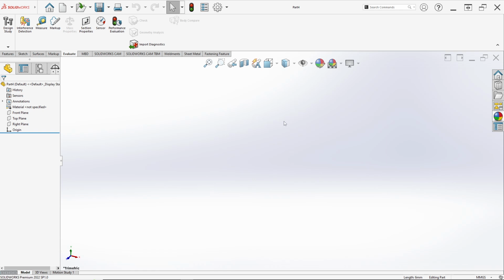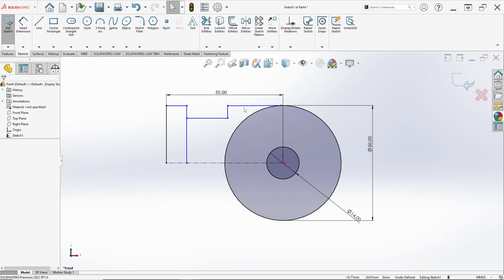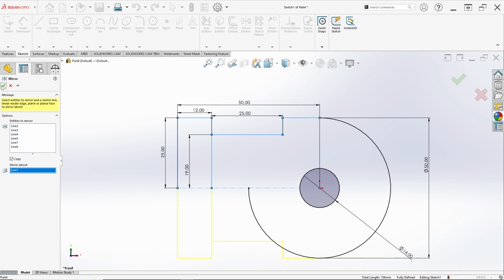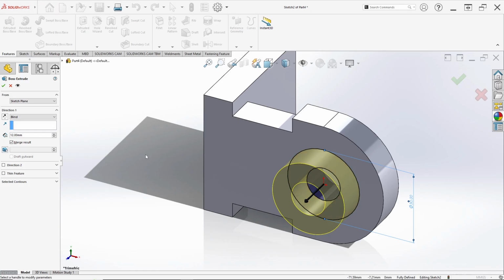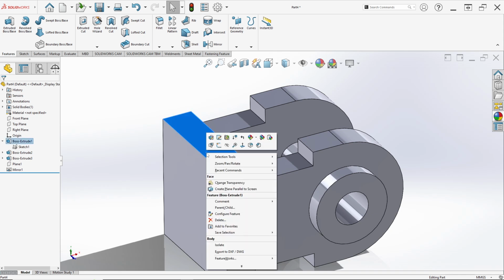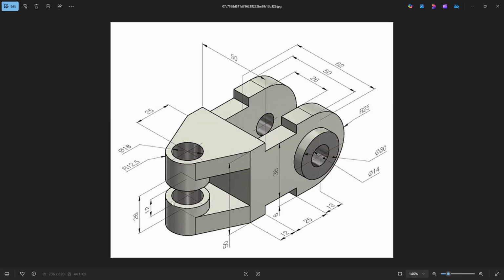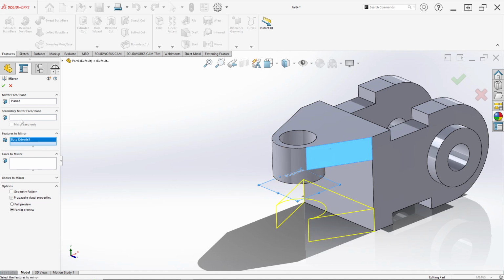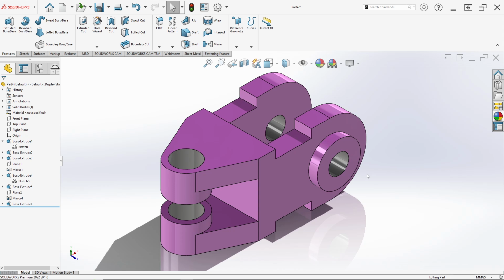SolidWorks for Starters: Create a Simple Part from Scratch